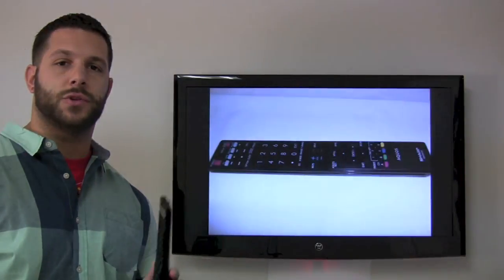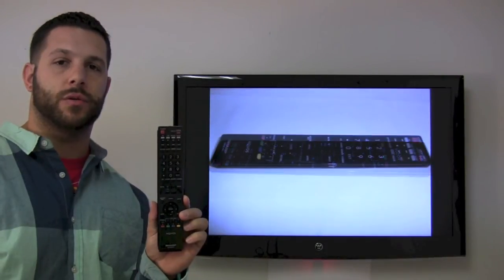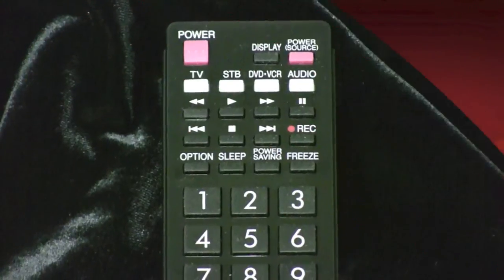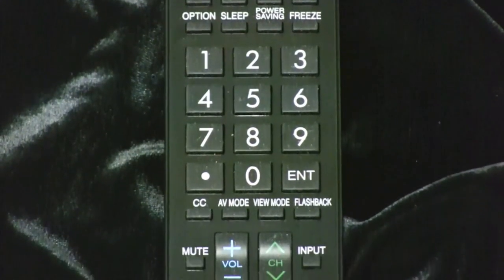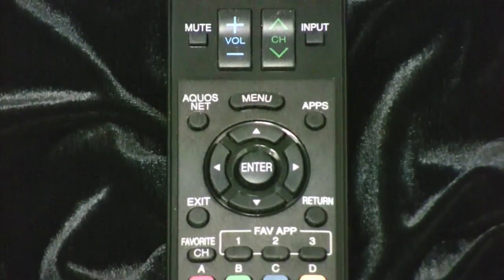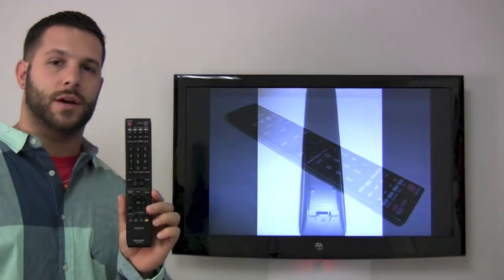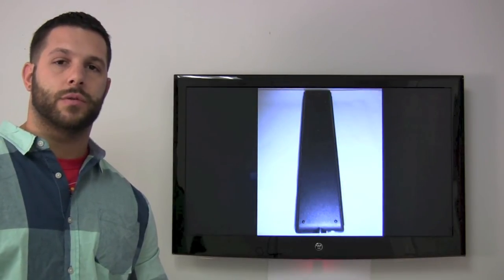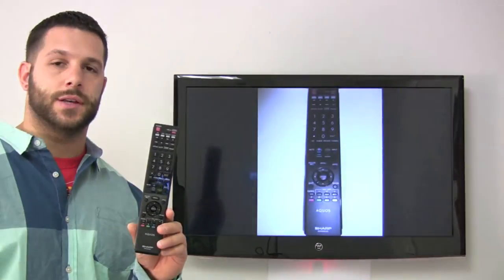Sharp Aquos GA935WJSA Remote Control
This is a review of the Sharp Aquos GA935WJSA Remote Control.

Product description

Model: GA935WJSA
Part Number: RRMCGA935WJSA
Catalogue No.: 66749
Battery Required: 2 AAA